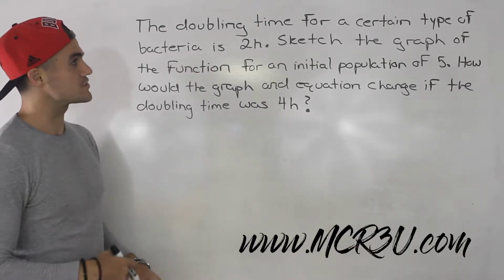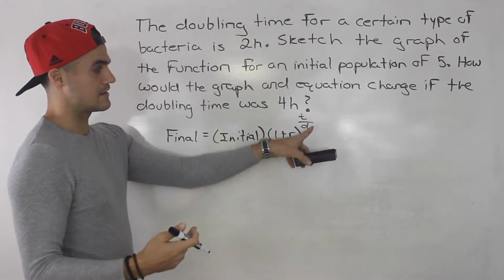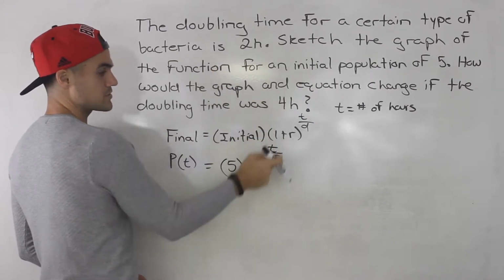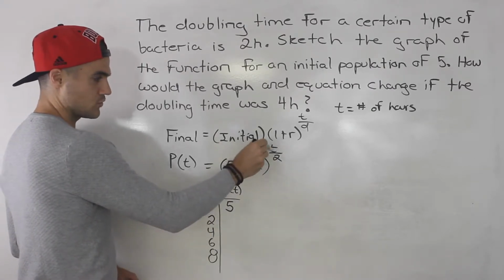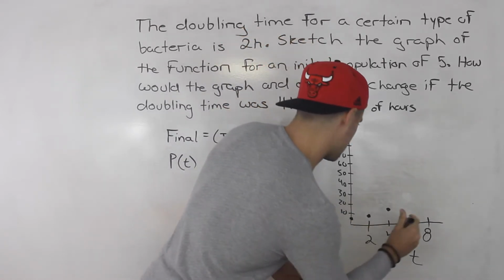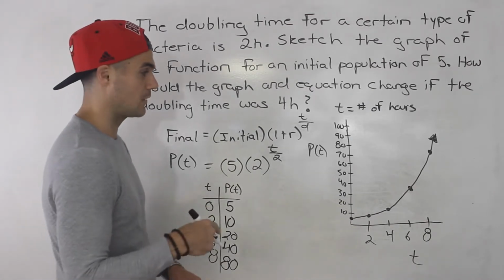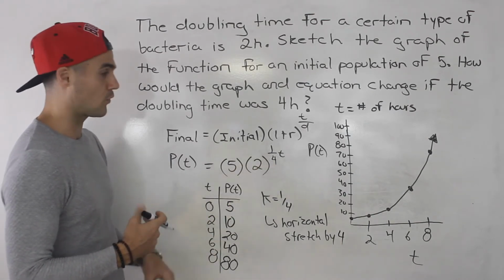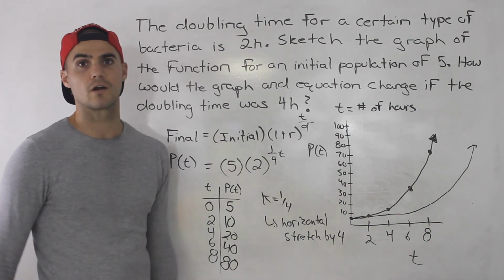Exponential Functions Mock Test 2 (Application #4) - MCR3U Grade 11 Functions